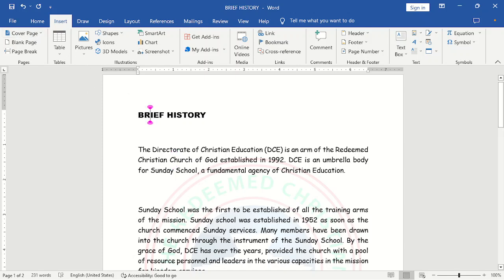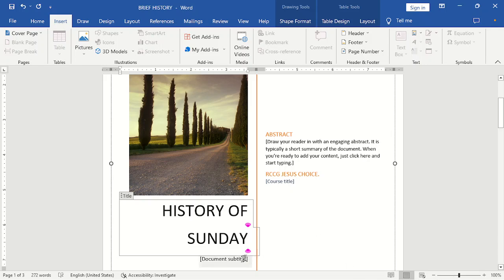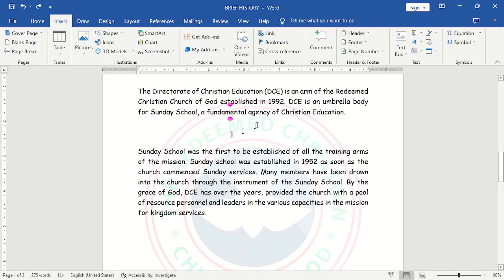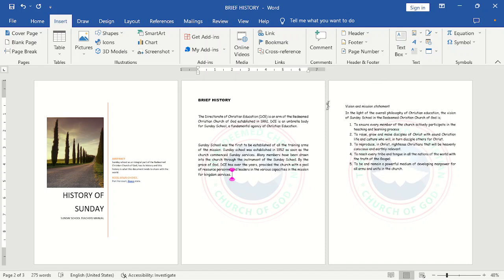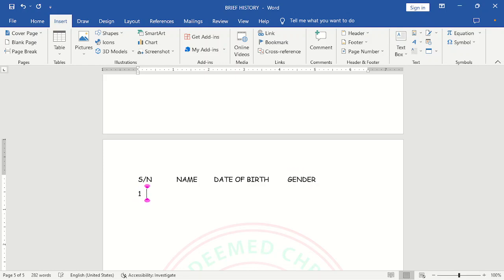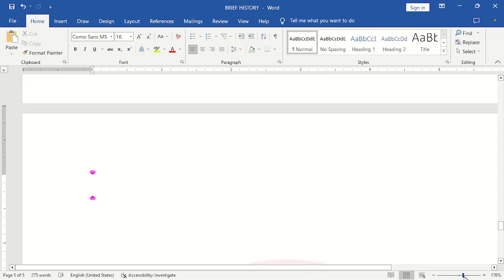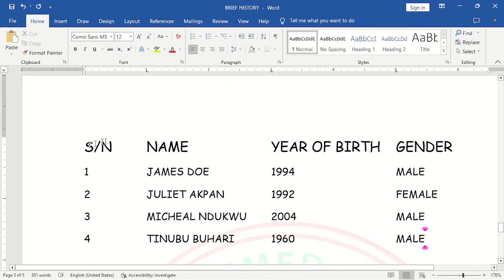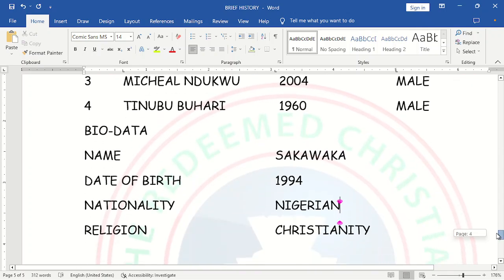How to work with Cover page, Page break, Blank page, and Tabs in Microsoft Office Word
Today, we will be looking at how to create and format a cover page, insert a page break and blank page in our document, and how to use Tabs to format our document content.

Cover page: A cover page is the first page of a document that lists basic information about the document. It's also known as a title page.

Page break: A page break in Microsoft Word is a command that separates content between two pages in a document. It is used to control the layout of a document in terms of pagination.

Blank page: A blank page in Microsoft Word is a page without any content or text. You can insert blank pages at any point in a document, and they can be useful when working on long documents

Tab: In Microsoft Word, a tab is a horizontal stopping point that adds space in the middle of a line of text or numbers.

If you are new to Microsoft Office word, I recommend you watch my full free course on the use of Microsoft Office Word for beginners via the playlist link below;